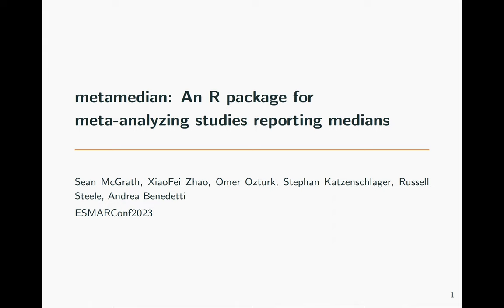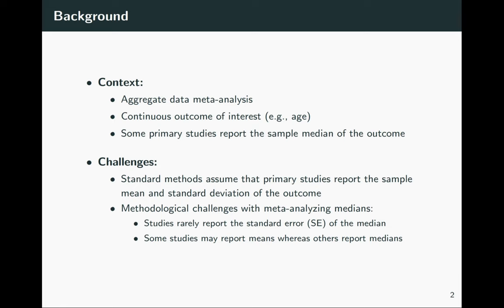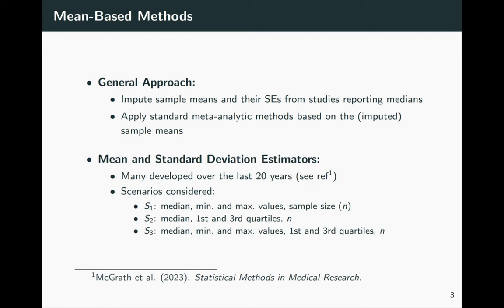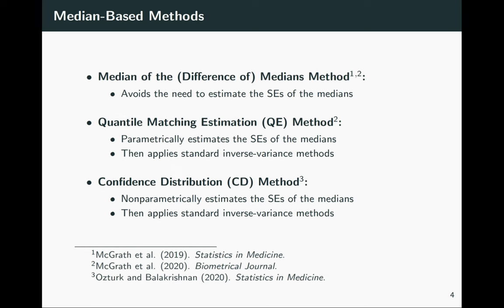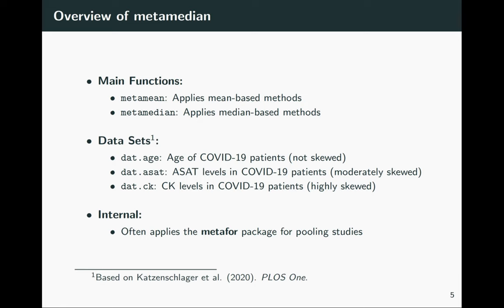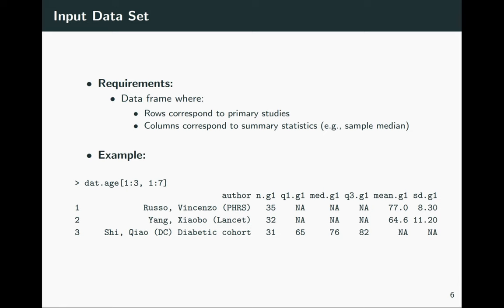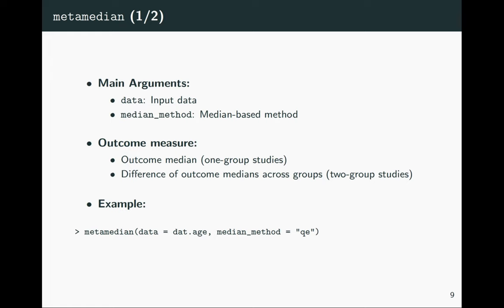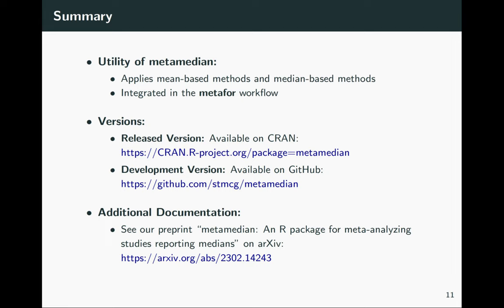ESMARConf2023: {metamedian} tutorial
Presenter: Sean McGrath
Authors: McGrath, Sean; Zhao, XiaoFei; Ozturk, Omer; Katzenschlager, Stephan; Steele, Russell; Benedetti, Andrea
Title: metamedian: An R package for meta-analyzing studies reporting medians
Abstract: When performing an aggregate data meta-analysis of a continuous outcome, researchers often come across primary studies that report the sample median of the outcome. However, standard meta-analytic methods typically cannot be directly applied in this setting. In recent years, there has been substantial development in statistical methods to incorporate primary studies reporting sample medians in meta-analysis, yet there are currently no comprehensive software tools implementing these methods. In this talk, we present the metamedian R package, a freely available and open-source software tool for meta-analyzing primary studies that report sample medians. We summarize the main features of the software and illustrate its application through real data examples involving risk factors for a severe course of COVID-19.